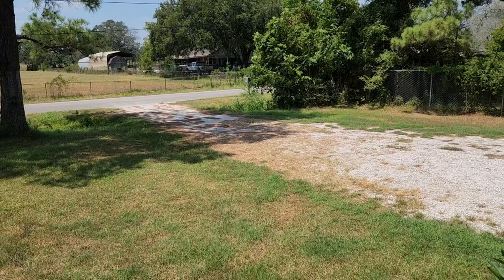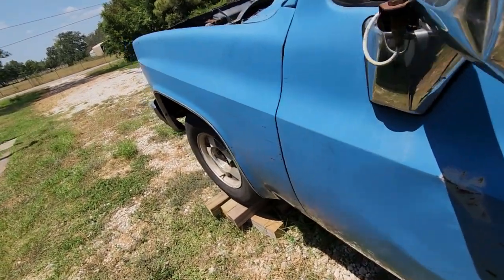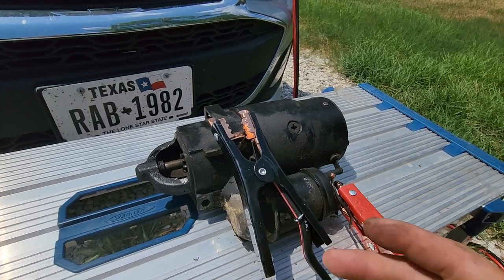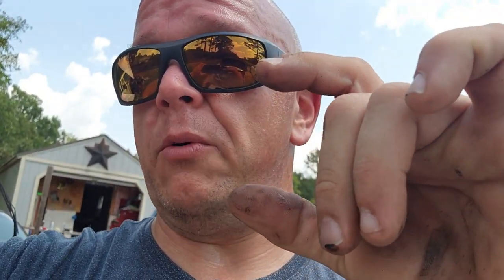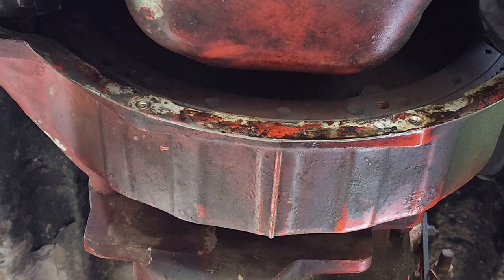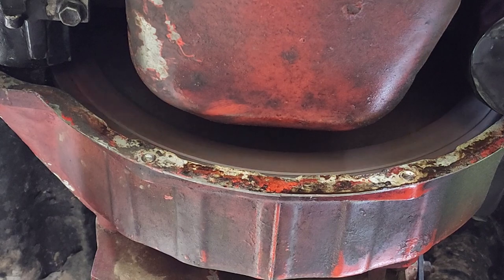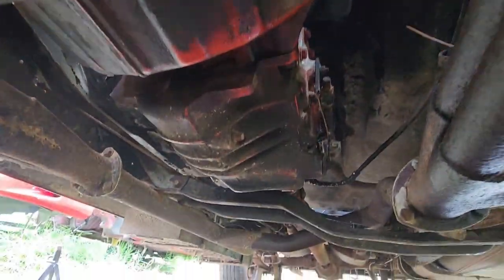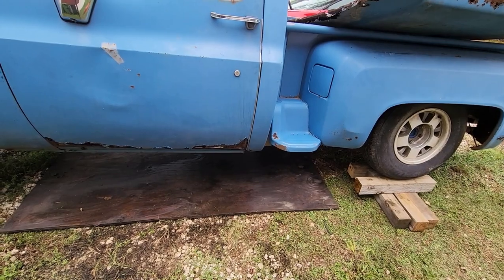Blue 82 And The Starter Woes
In this episode we have to remove the starter and test it. I show you how to bench test the starter and how it interacts with the motor to start it.